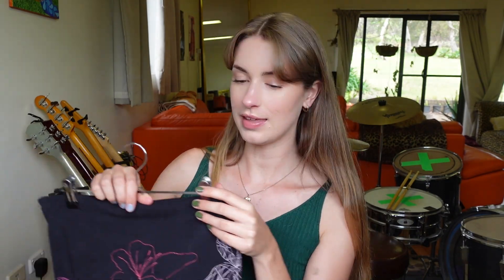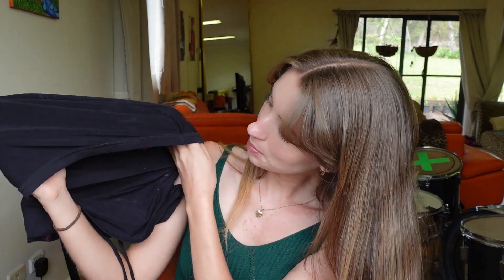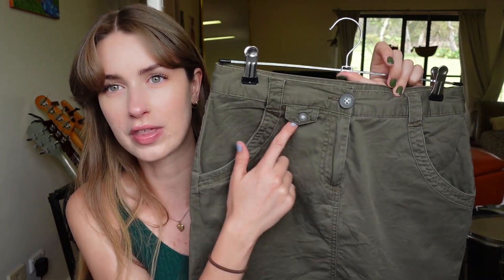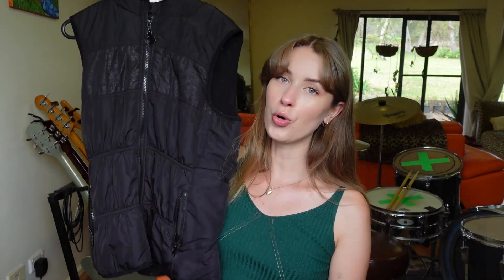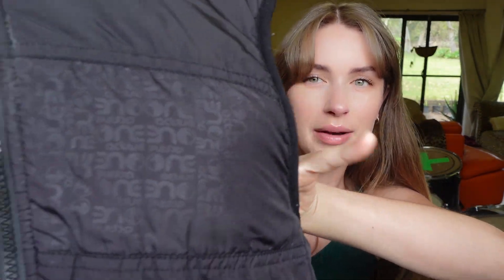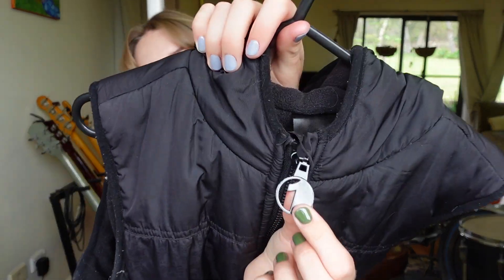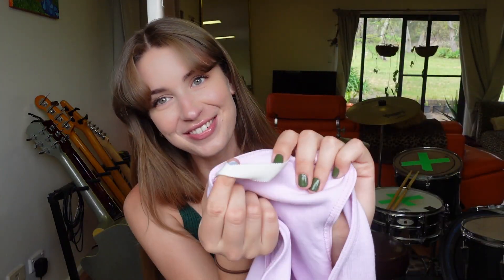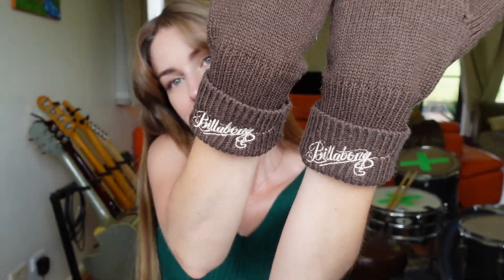Try On Thrift Haul ~ Wardrobe Staples & Summer Pieces